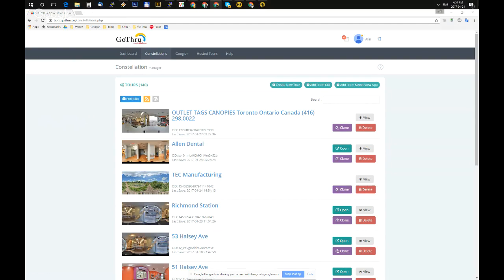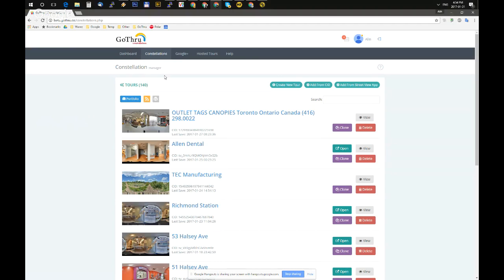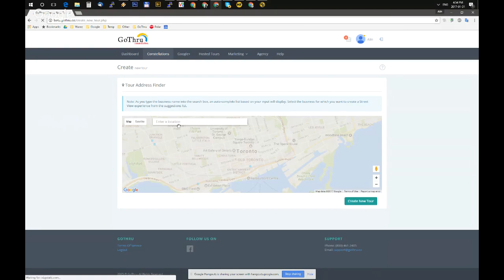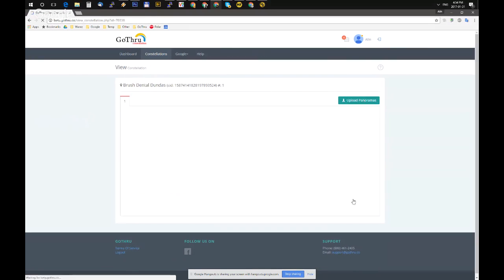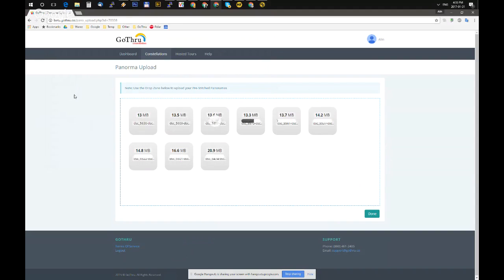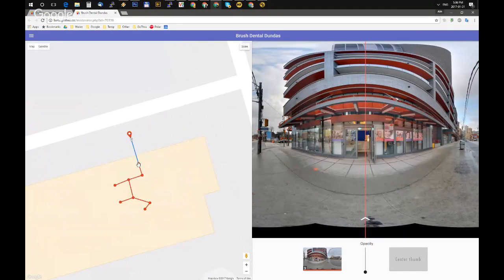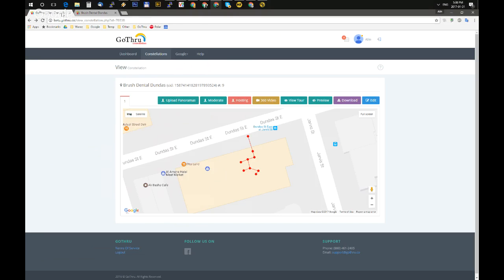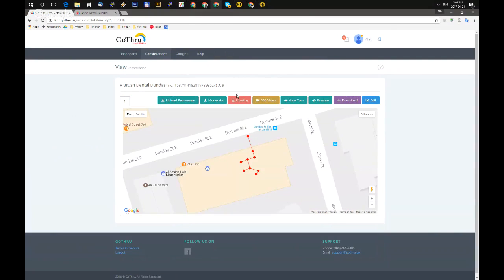Interview With Al Bug from GoThru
GoThru announcement on how publishing virtual tours is changing for Google Trusted photographers.